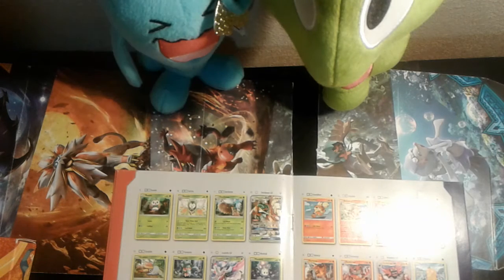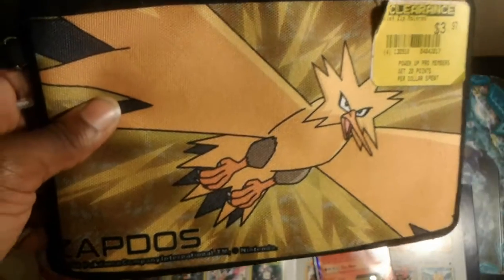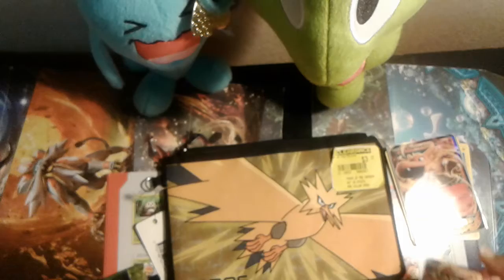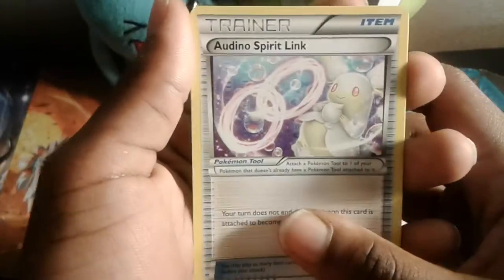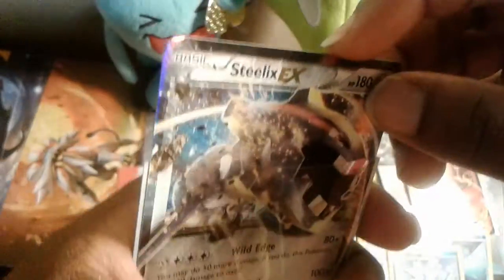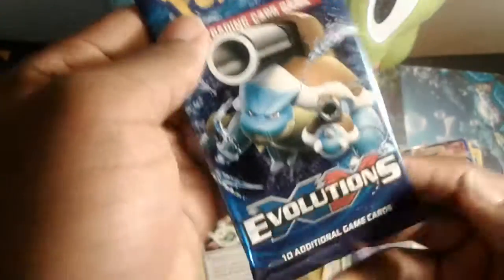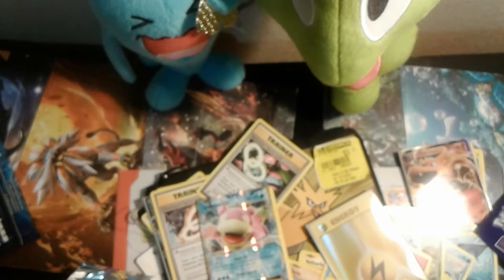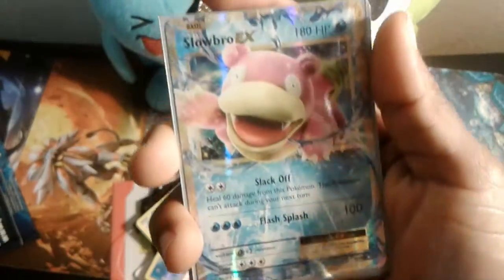CHARIZARD EX BOX OPENING EPIC PULLS AND NEW GIVEAWAY! SurpriseBoxPLEASE WEEK 10 HYPE!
THE FOLLOWING CONTEST IS INTENDED FOR RESIDENTS OF THE UNITED STATES OF AMERICA (50 STATES) AND SHALL ONLY BE CONSTRUED AND EVEALUATED ACCORDING TO UNITED STATES LAW. DO NOT ENTER THIS CONTEST UNLESS YOU ARE ELIGIBLE AND A RESIDENT OF THE UNITED STATES AT THE TIME OF ENTRY.
NO PURCHASE OR ANY TYPE OF PAYMENT IS NECESSARY TO ENTER OR TO WIN. ALL PURCHASES OR PURSUAION OF PURCHASE WILL BE VOID AND ARE NOT PROHIBITED. BY ENTERING, THE PARTICIPANT AGREES TO THESE OFFICIAL RULES AND THE DECISIONS OF THE POWERS THAT BE, WHICH SHALL BE FINAL IN ALL RESPECTS.
WEEK 9 GIVEAWAY CONTEST: OPEN TUESDAY MAY 9th, 2017 AND WILL CLOSE SUNDAY MAY 14th, 2017 at 10 PCT.
We here at THE WEEKLY GIVEAWAYS on Youtube invite all eligible participants to submit ANY REASON WHY YOU WANT TO WIN A SurpriseBoxPlease this week or any following week. To be a part of the entry process, participant should do the following
This helps us to notify all participants as soon as a video with more SurpriseBoxPLEASE and other Prize Boxes go live.
iii. LIKE THE VIDEO(s) of each THE WEEKLY GIVEAWAYS contests that interests said participant.
iv. LEAVE A COMMENT detailing why the SurpriseBoxPLEASE or ANY giveaway contest prize is perfect for you, and how the prize would benefit your life.
Your emails are 100% FREE and considered valid entries into any contest here at THE GIVEAWAY CHANNEL as participation.